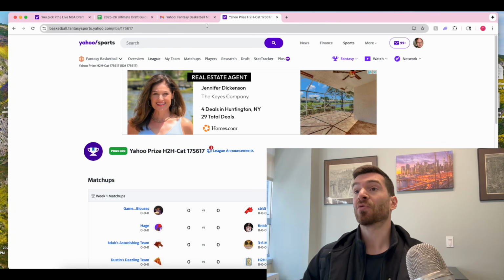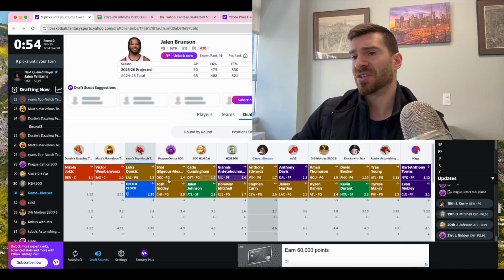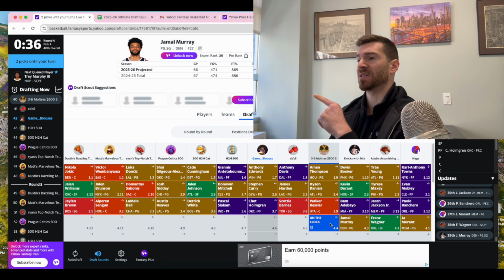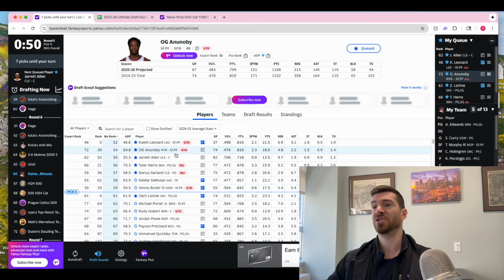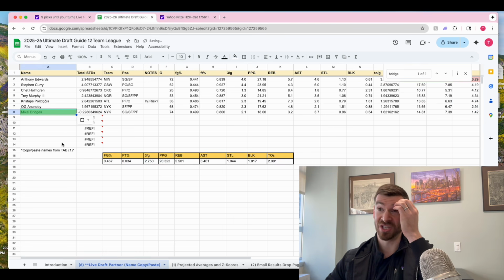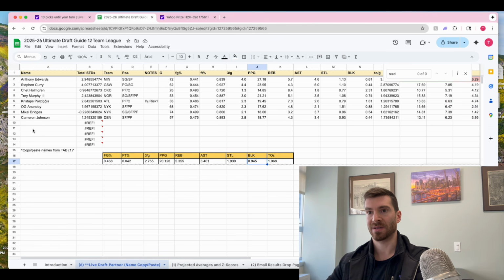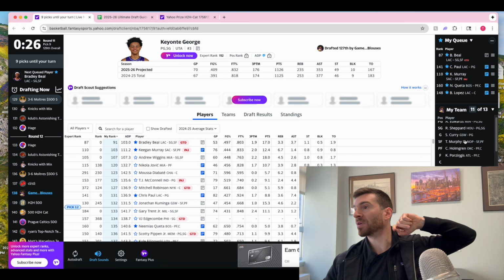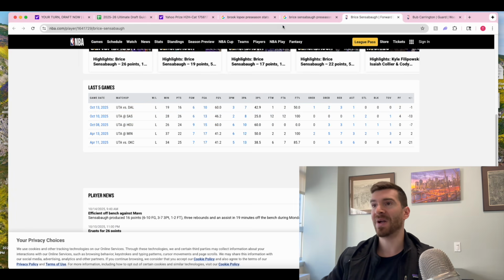REAL $500 Draft Yahoo! Fantasy Basketball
Real $500 Yahoo Prize League. Winner gets $3,000. Enjoy!

I’m talking all sorts of smack and taking fantasy way too seriously, once again. Hopefully my insights prove to be….insightful. Happy drafting!

The download contains formats for both 10-team leagues as well as 12-team leagues.